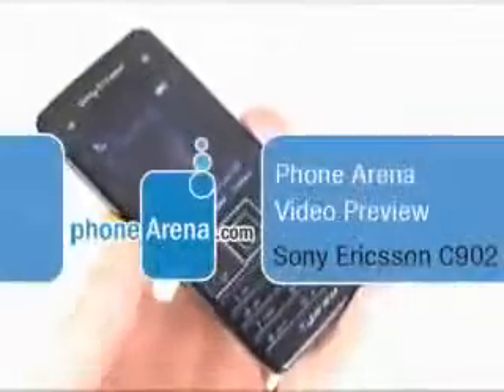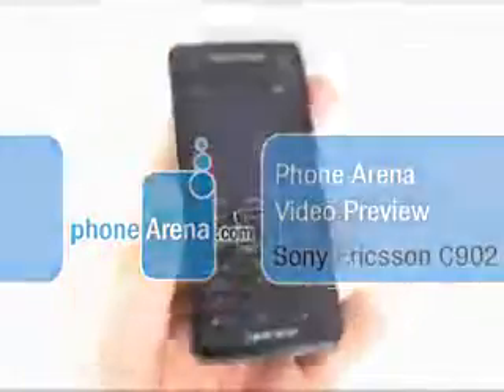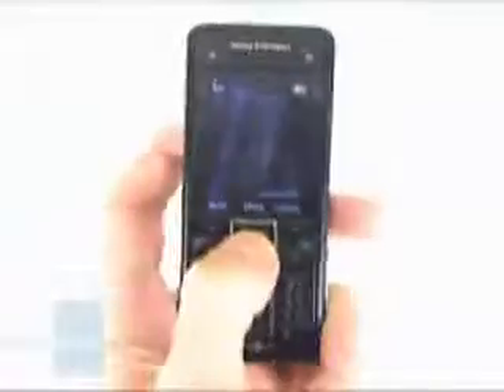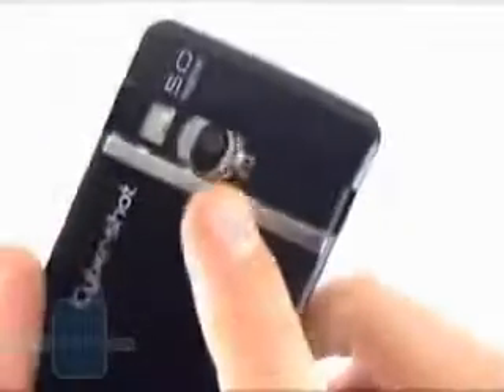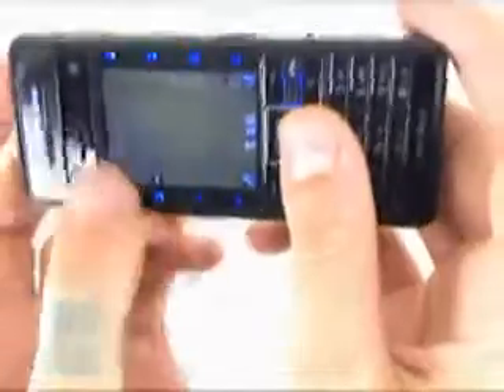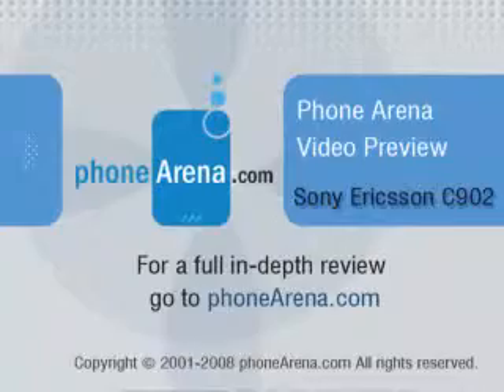Sony Ericsson C902 Preview